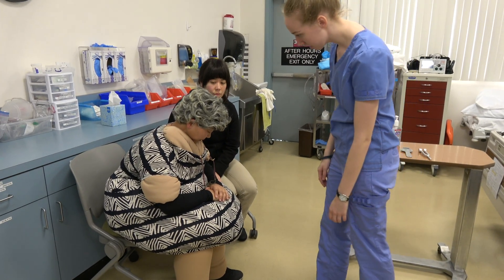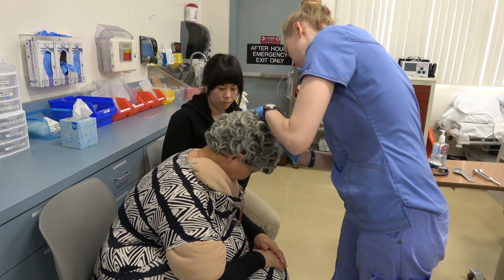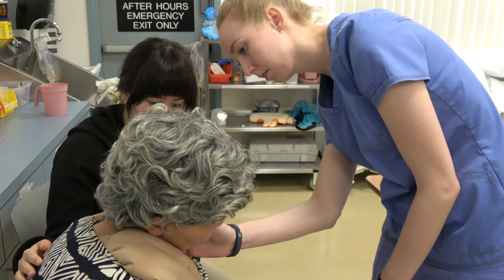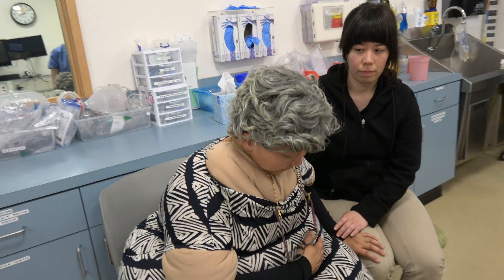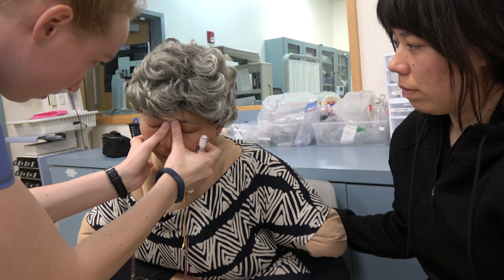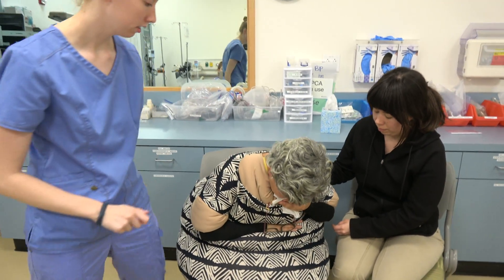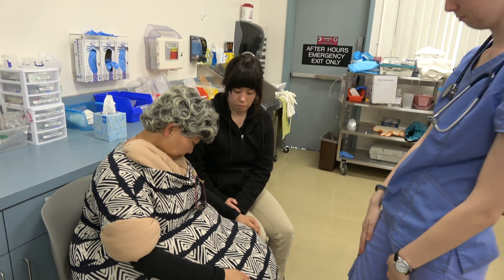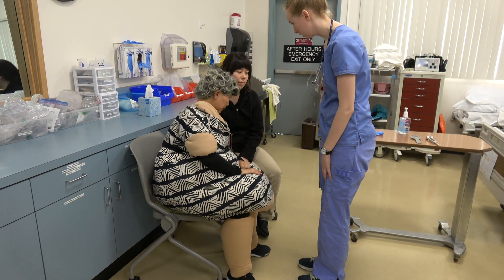Chabot College - Nursing 88L - Head to Toe Assessment - Vital signs to assessment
Chabot College Nursing Class of 2019 - Nursing 88L - Physical Assessment Class Group Project Video 1of2 -  Head to Toe Assessment - vital signs to assessment